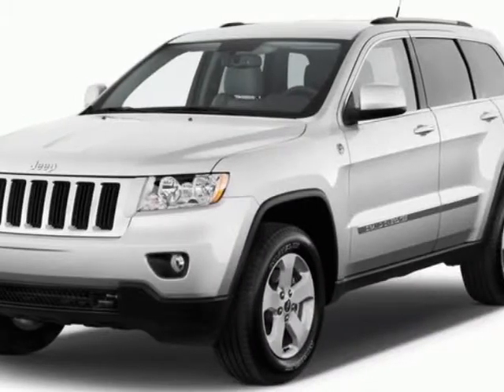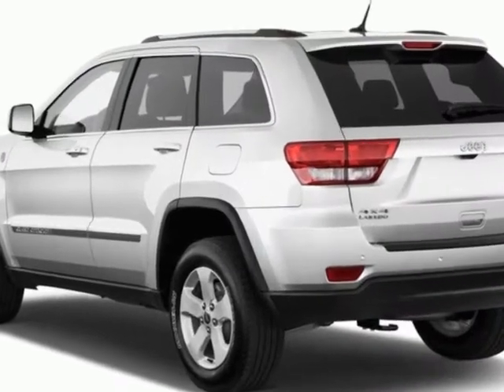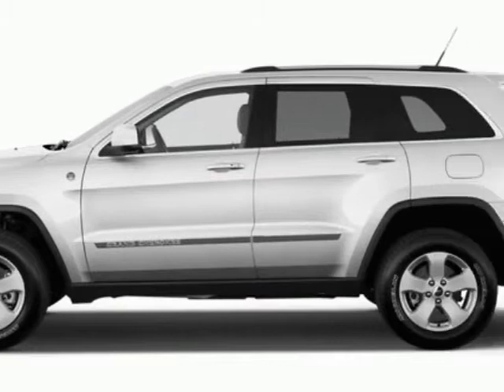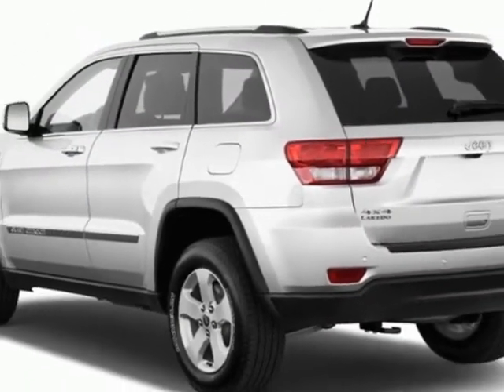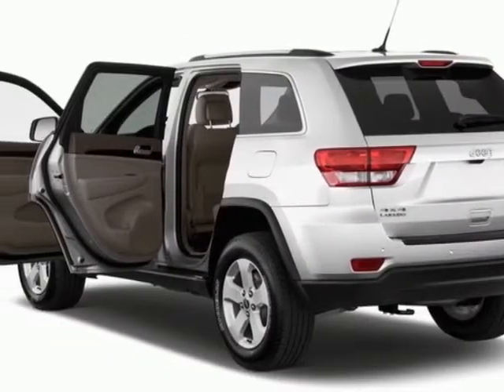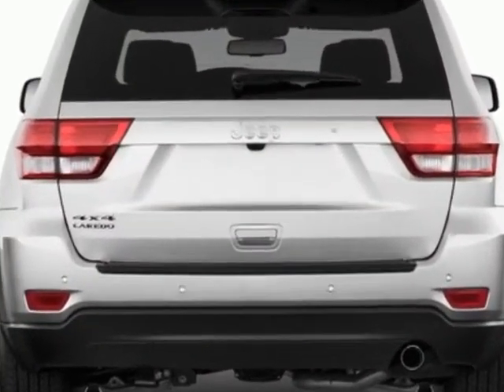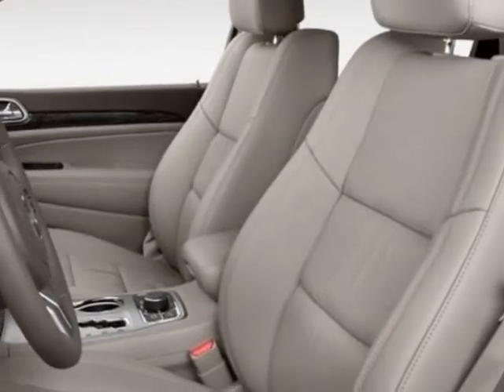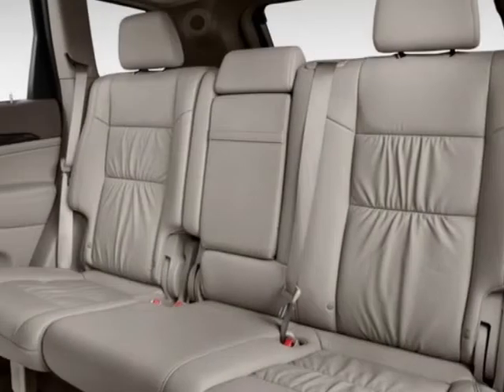2013 Jeep Grand Cherokee Laredo SUV - Charleston, SC